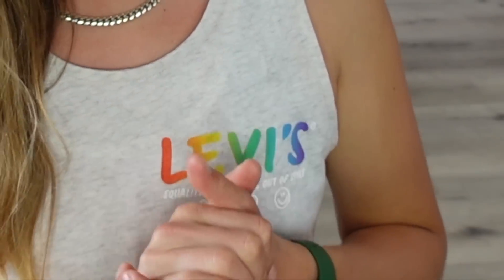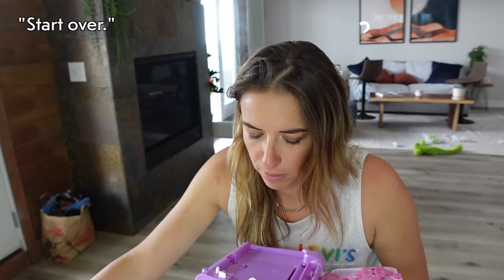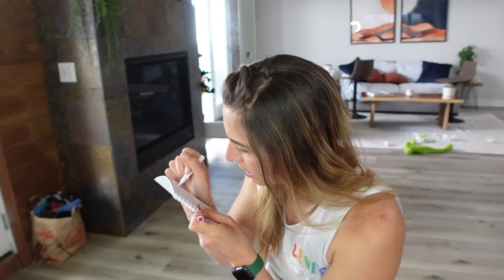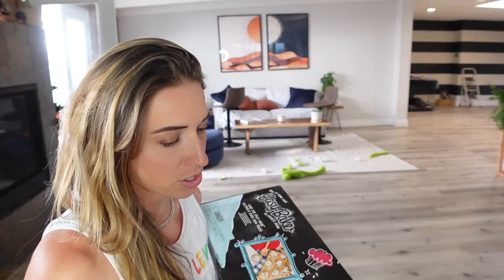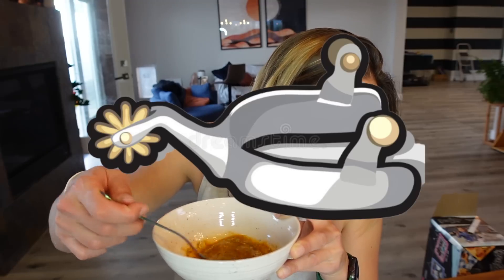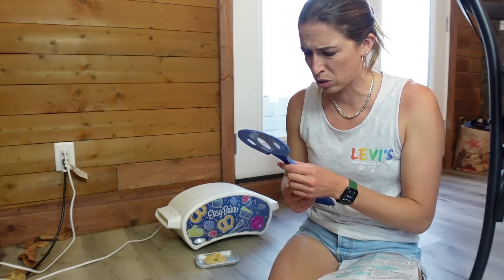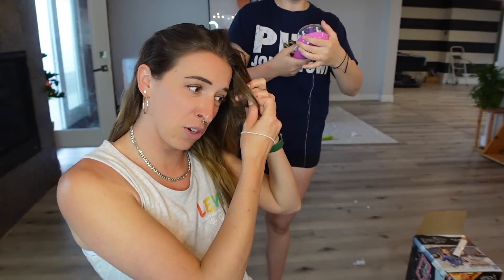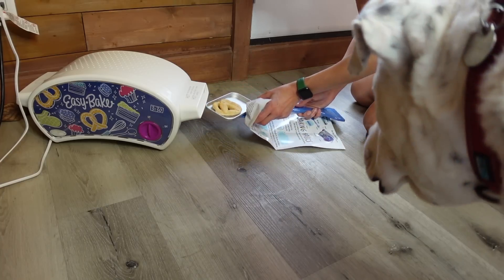Testing 90s Toys!!!!!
90s. My time to shine!

Rachel Ballinger
2674 East Main Street